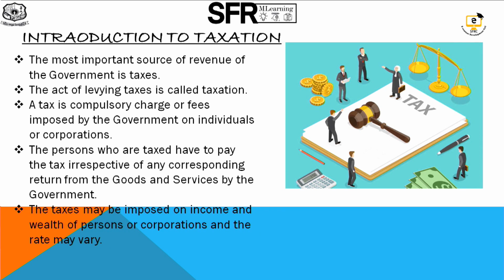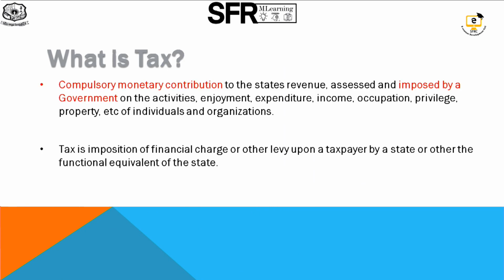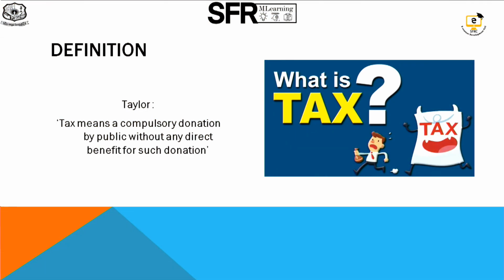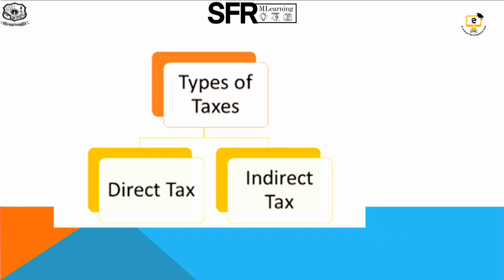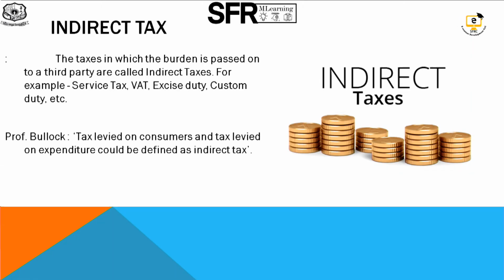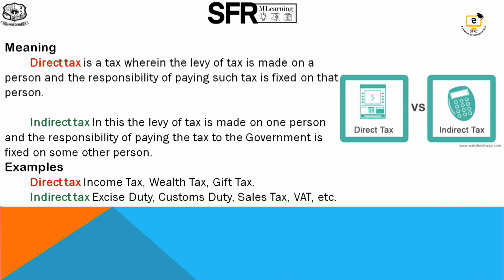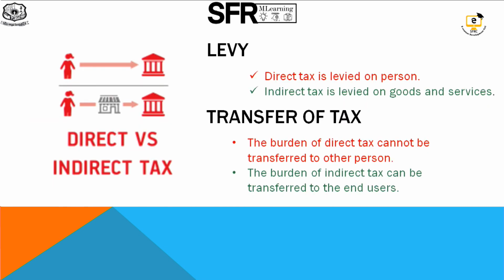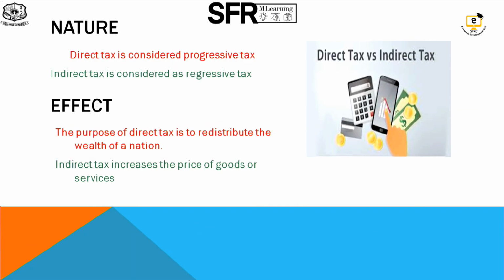Difference between direct and indirect tax by Mrs. J. Vasuki, Assistant Professor of Commerce